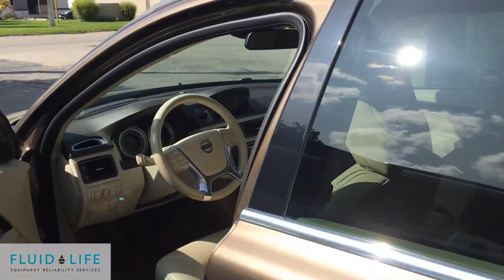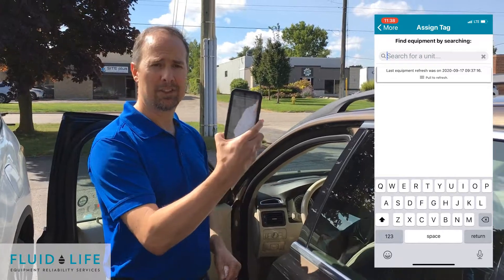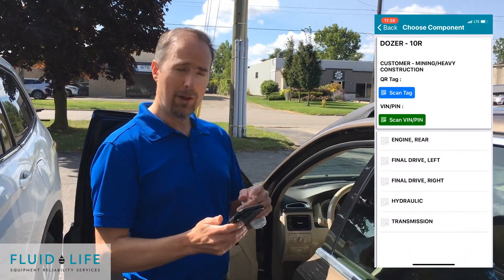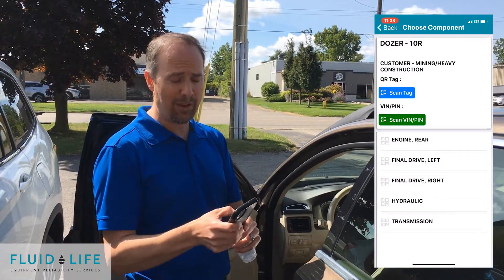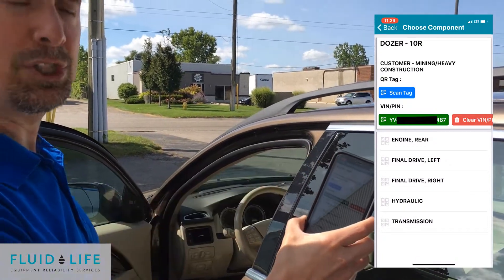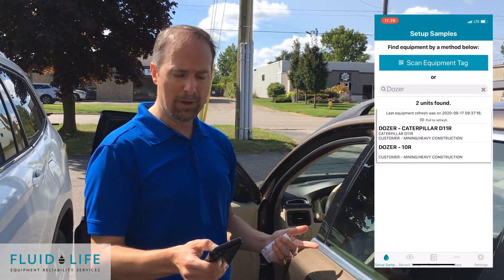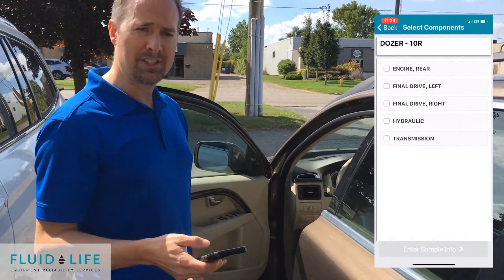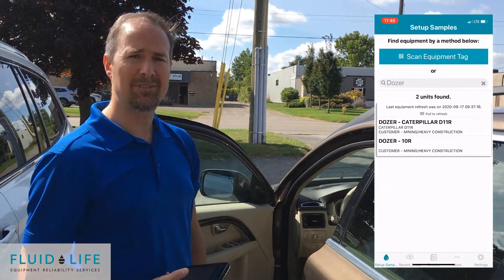myLab App Update: Version 3.3 - Scanning VIN Numbers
See how easy it is to associate equipment to their respective VIN/PIN numbers (and register a sample using the VIN/PIN).